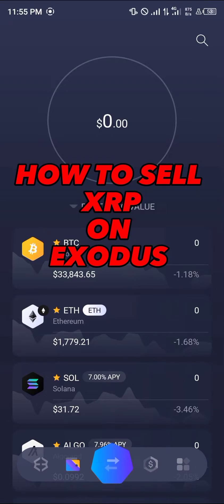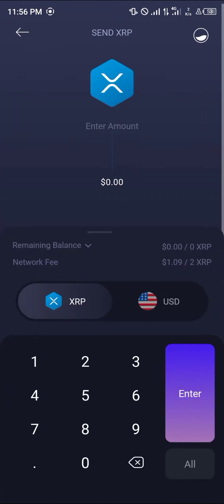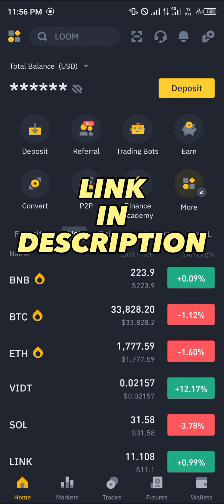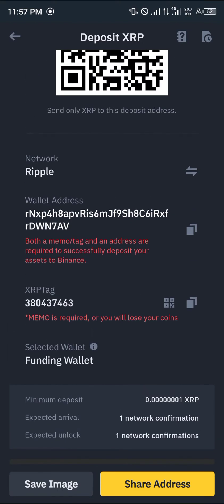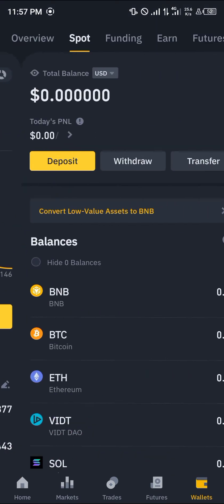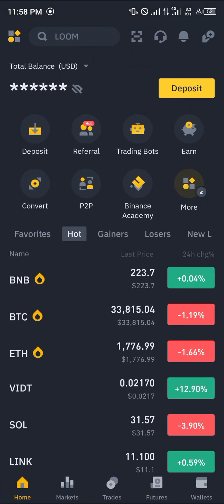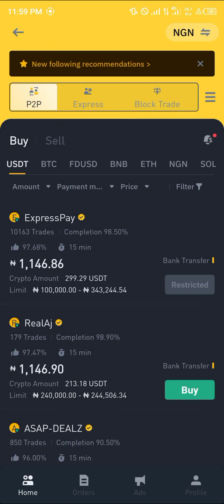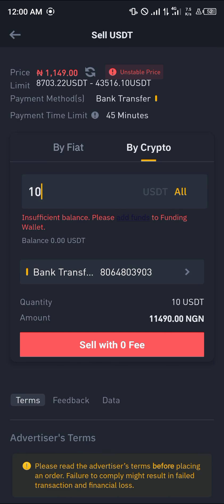How to Sell XRP on Exodus (Step by Step)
In this quick video, I will show you How to Sell Xrp on Exodus step by step. Get your Binance account now to get up to 100 USDT trading fee rebate ⏩

Welcome to our YouTube video description! In this video, we will guide you through the process of selling XRP on Exodus, one of the popular cryptocurrency wallets. If you have been wondering how to use Exodus Wallet, how to move XRP from Exodus to Ledger, or even how to buy XRP in the USA, this tutorial is perfect for you. We will also cover topics like how to transfer crypto from Exodus to Binance, how to set up Exodus Wallet, how to buy XRP in Exodus, and how to buy crypto using Exodus.

Are you interested in learning how to move XRP from Exodus? We've got you covered! This video will walk you through the step-by-step process, ensuring you have a smooth experience. Additionally, we will provide a detailed Exodus Wallet tutorial, explaining its features and functions, so you can make the most out of this wallet.

For those of you who want to buy XRP, we will share valuable insights on how to purchase XRP in Exodus. We will also touch upon other essential topics like how to buy Bitcoin using Exodus and how to sell crypto on Exodus.

Transferring your XRP to other platforms is common, and we'll explain how to do it. If you're wondering how to send XRP from Exodus to platforms like KuCoin or Uphold, this video will demonstrate the necessary steps.

By the end of the tutorial, you'll have all the knowledge you need to confidently sell XRP on Exodus. So, whether you're a beginner or an experienced trader, join us and discover the process of selling XRP using Exodus Wallet.

Don't miss out on this informative video packed with valuable tips and tricks. Let's dive into the world of XRP and Exodus together!